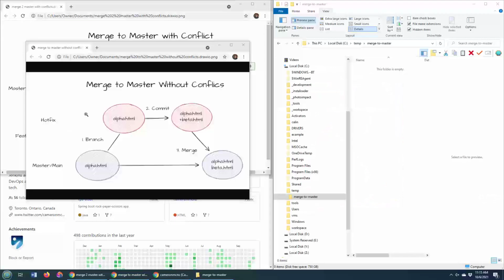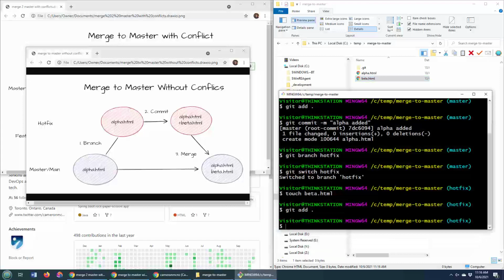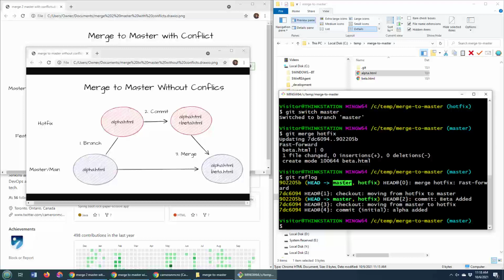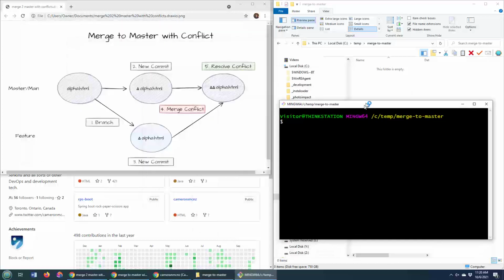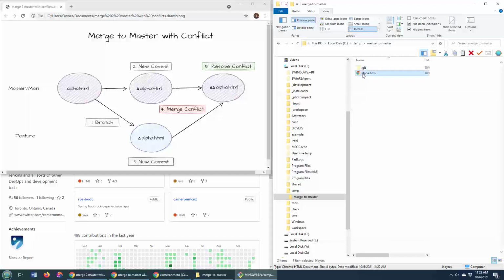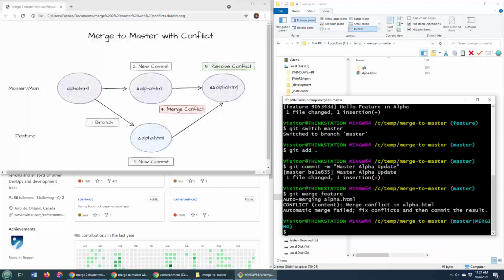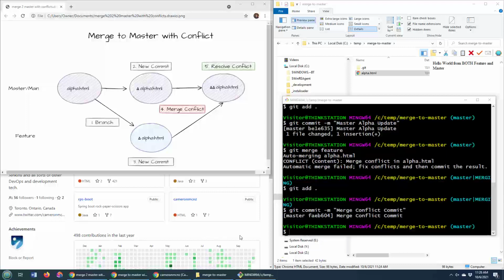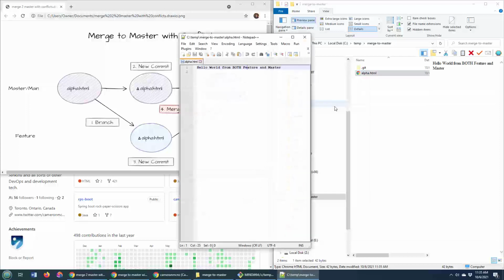How to Git Merge a Branch into Master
Need to merge a branch into master in Git? This quick git merge branch into master example will show you how to deal with two separate scenarios. First, we'll show you how to merge into master when no conflicts exist, and we'll also show you how to merge a branch into master and resolve any merge conflicts that may arise.

Need a quick tutorial on how to get Git to merge a branch into master? This quick tutorial should do the trick.